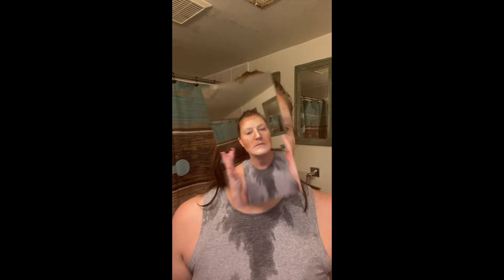SECRET Aiel Tutorial - Smokey Eye Special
Hosted by Malkier Talks - The Token Wetlander

Co-Hosts
Wise One Shelly